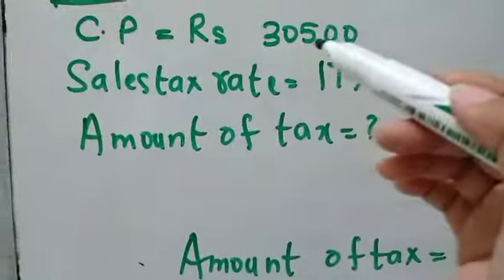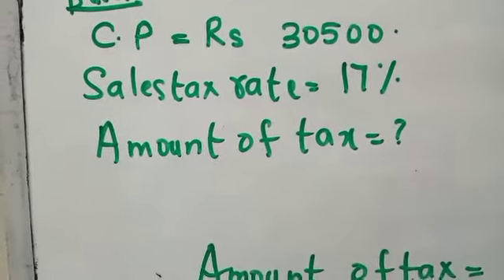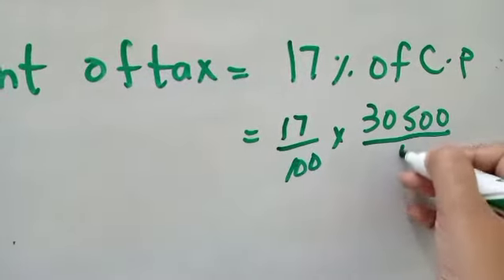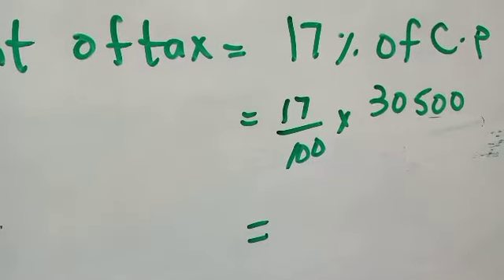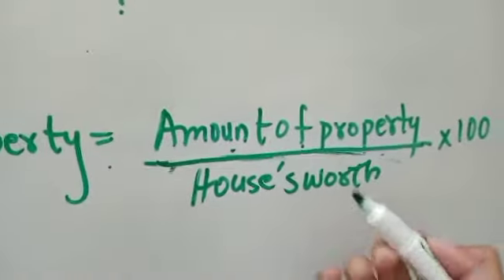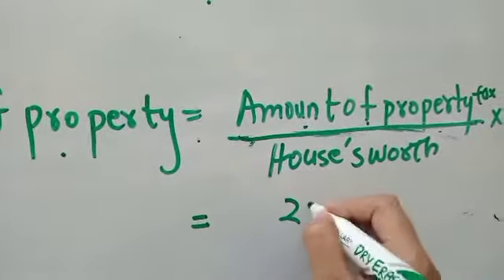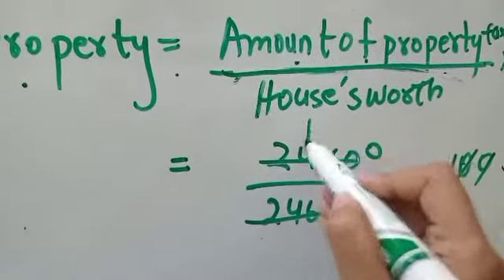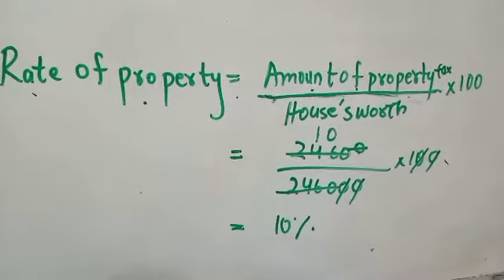Ex 7b Q#2 Class 7